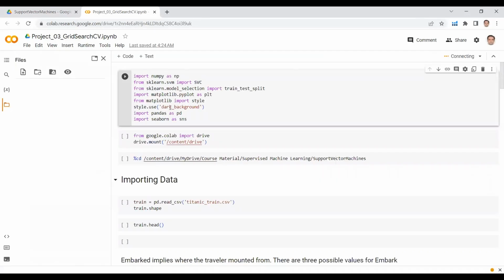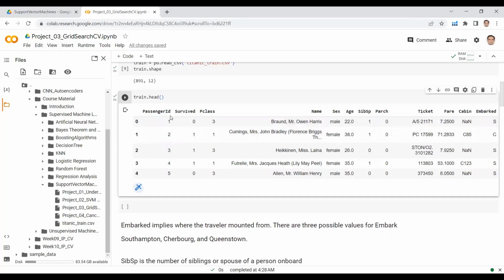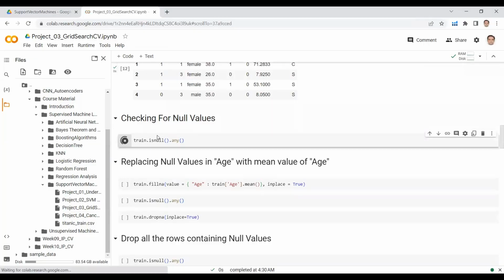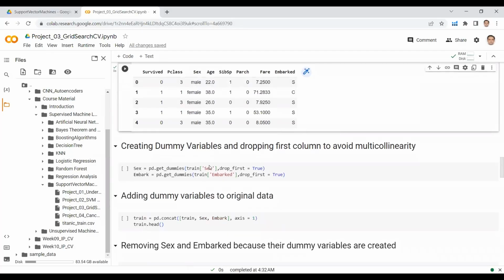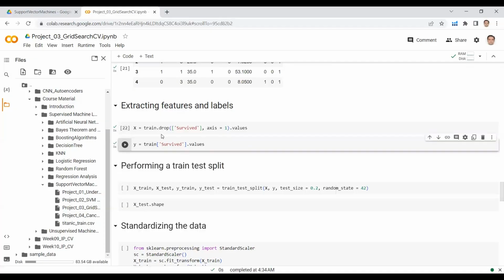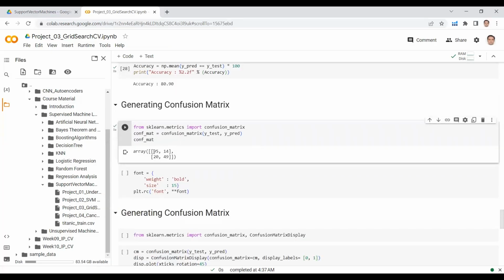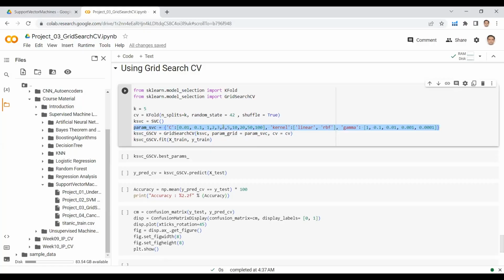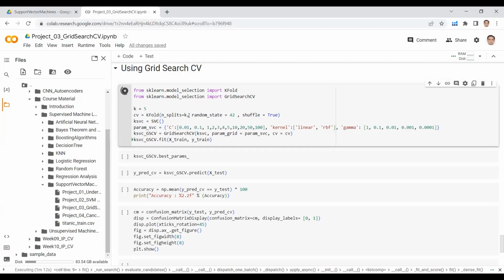Lecture 84: Machine Learning: Support Vector Machine: Grid Search CV with SVM Using Python Part 01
n this video, we demonstrate how to perform Grid Search Cross-Validation (CV) with a Support Vector Machine (SVM) using Python. Grid Search is an essential technique for hyperparameter tuning, helping you find the best combination of parameters to improve your SVM model’s performance. We’ll cover how to use scikit-learn to implement Grid Search with SVM, including setting up a grid of hyperparameters, training the model, and evaluating its performance. By the end of the video, you'll be able to apply Grid Search CV effectively to optimize your SVM models.

 This is the part 01 of the video. It has two parts. The second part is in Lecture 85.

The link for folder containing all the Support Vector Machine Classifier codes and datasets can be found in the comments